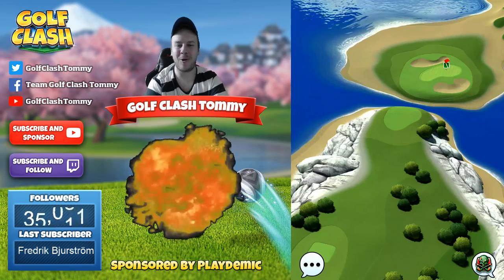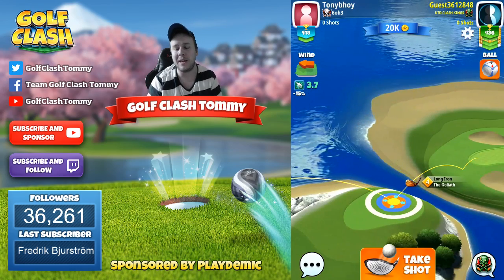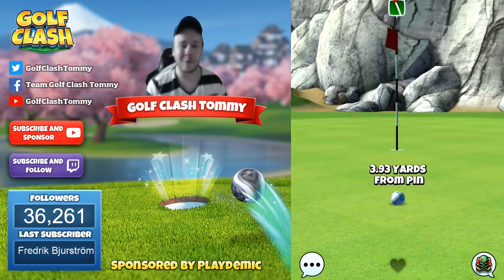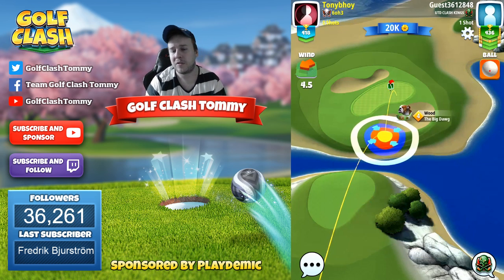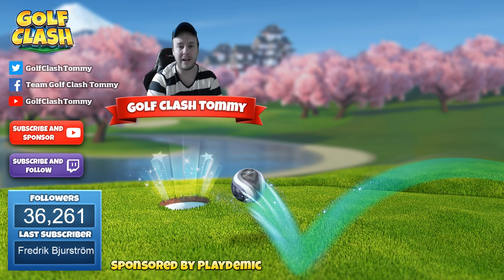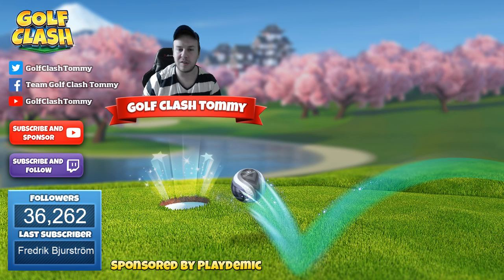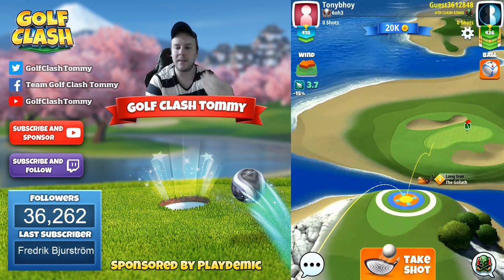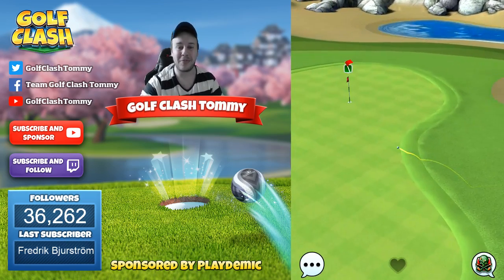Hole 4 - Par 3, White Cliffs - World Links, Tour 5 - GUIDE/TUTORIAL, Golf Clash tips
This is Hole 4 - Par 3 of the White Cliffs in Tour 5 - World Links.